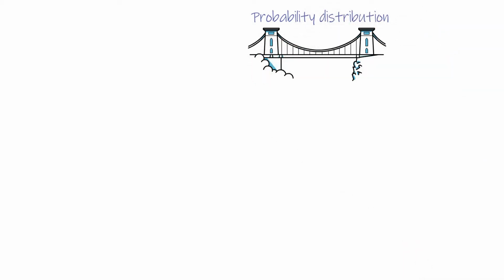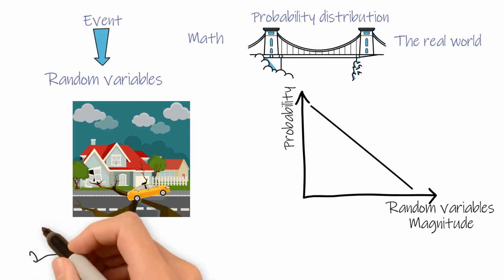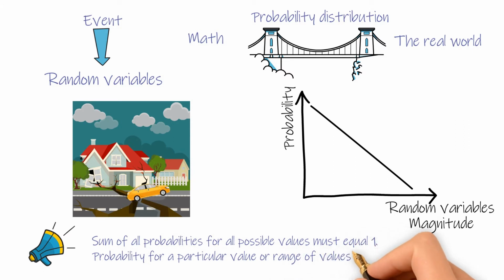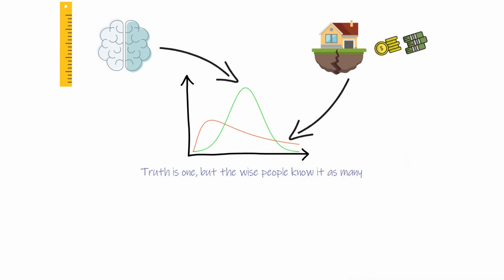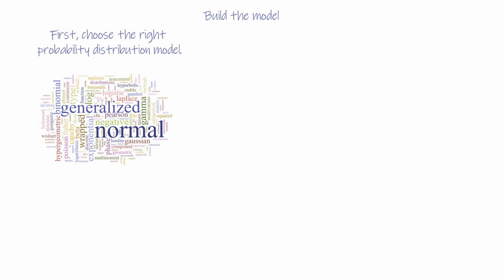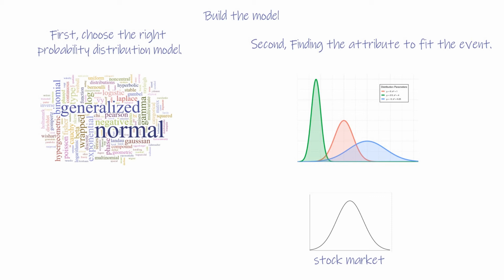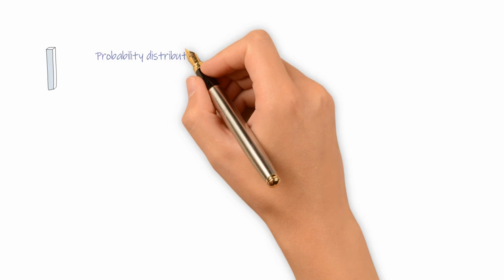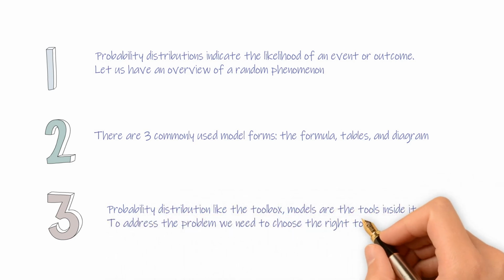Probability distribution | Right tool for the right job | Statistics and Probability EP13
Statistics and Probability EP13: Probability distribution | Right tool for the right job
0:00 Introduction: Probability distribution
0:20 Bridge
1:32 Model
2:40 Build the model
3:16 Right tool for the right job
4:18 Summarize
4:50 Like and subscribe
Part of vector graphics supplied by Freepik.com